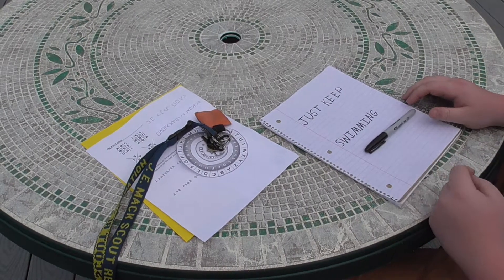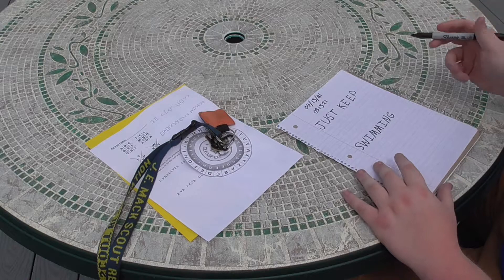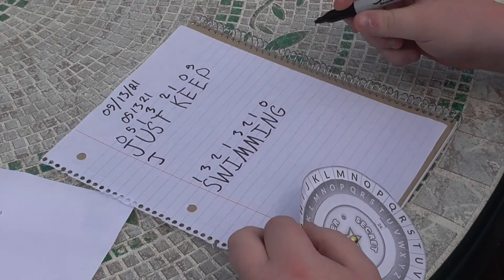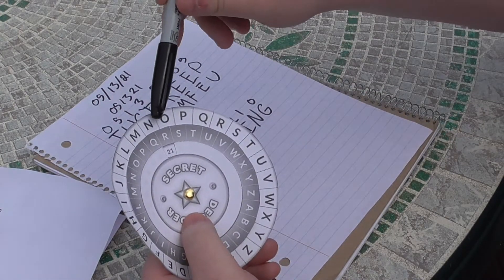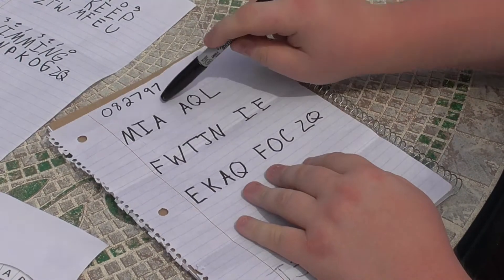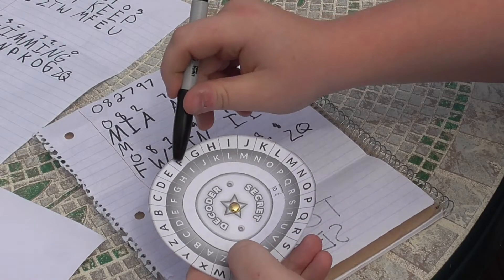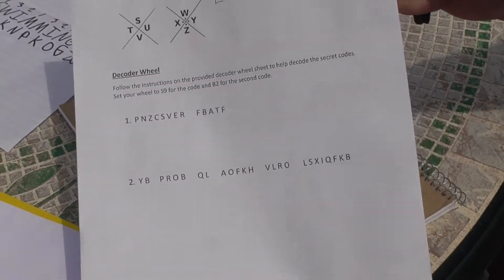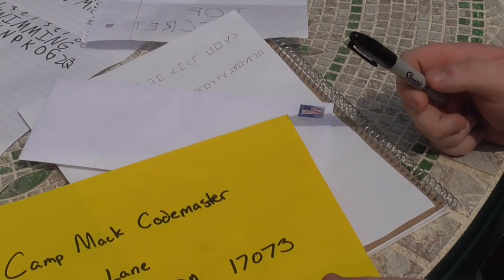1-2-3 Go! Date Shift Cipher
Ok, here's a tricky one, with the Date Shift cipher, good luck!